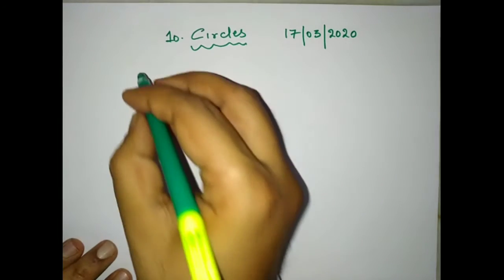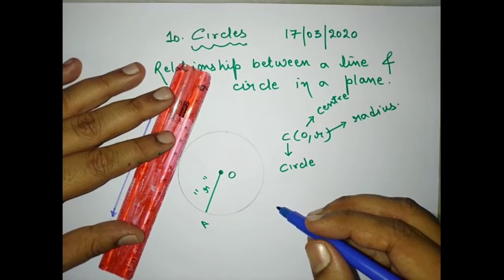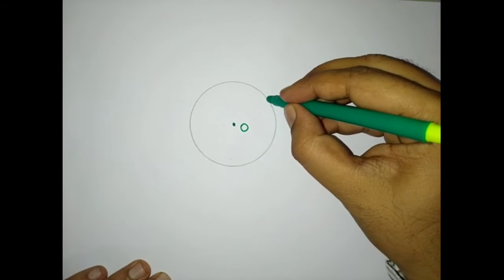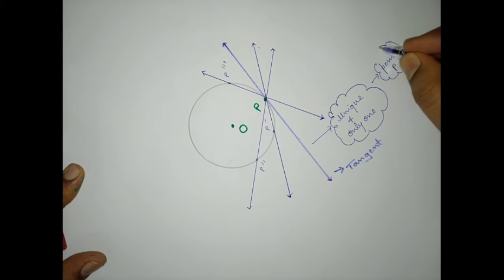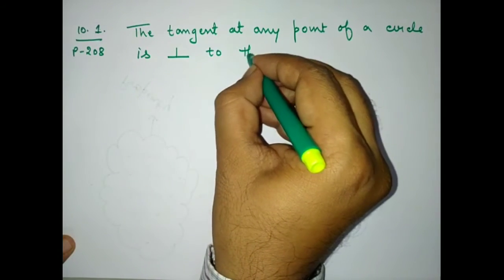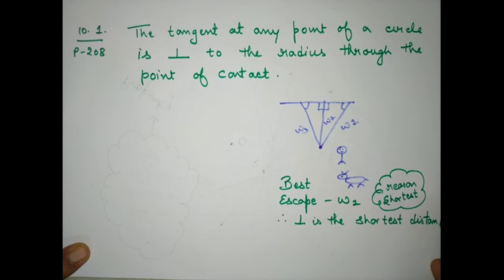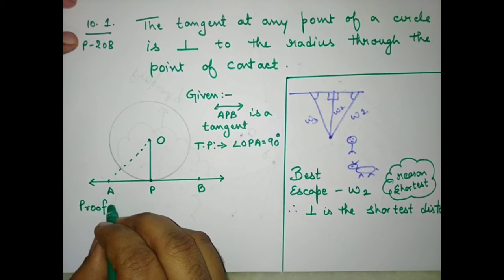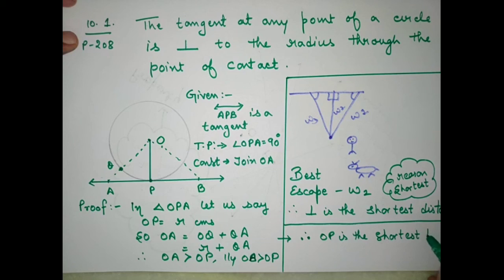Circles Class 10 CBSE NCERT INTRODUCTION THEOREM 10.1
Circles introduction and theorem 10.1